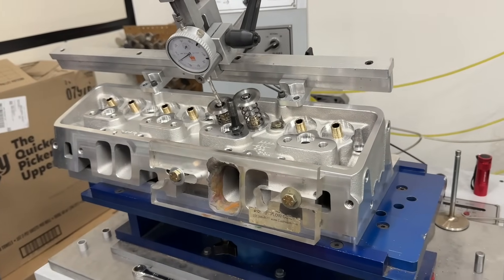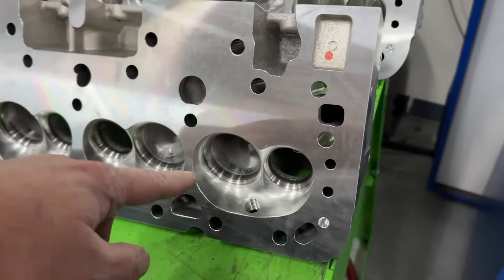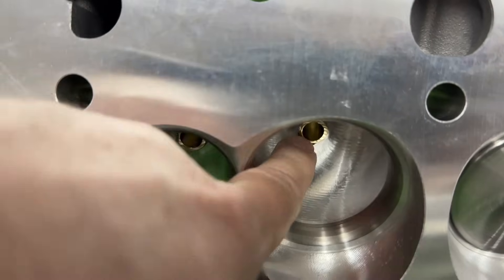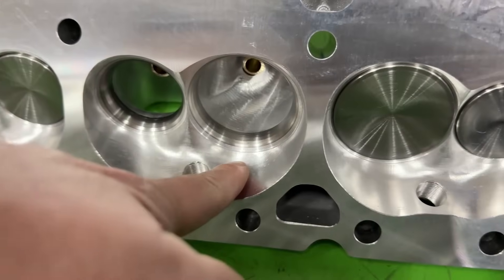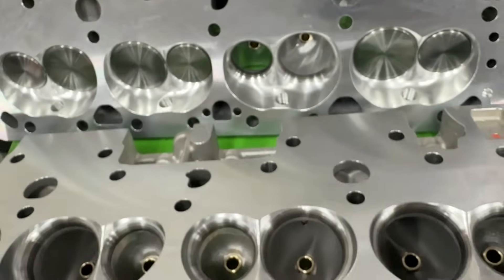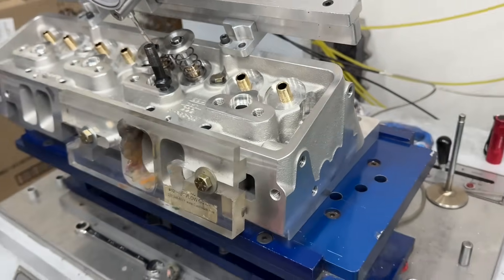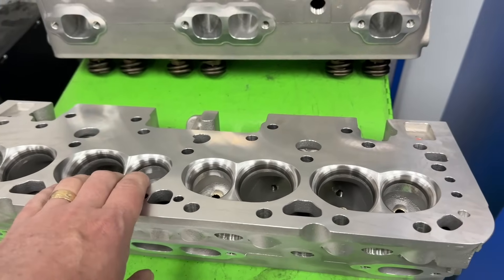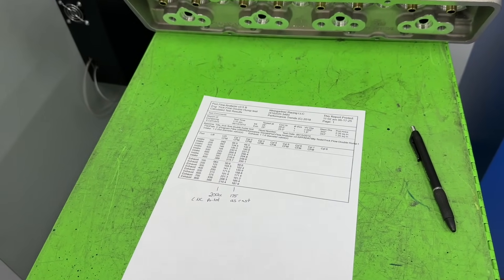CNC Ported vs As Cast Trick Flow Double Hump Heads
Take two.  This one actually has a Flow numbers. I am showing the difference between the trick flow Cnc ported double hump heads and the as cast double hump heads. ￼